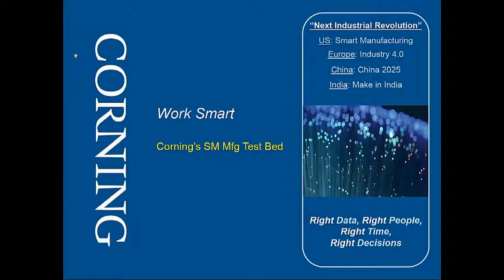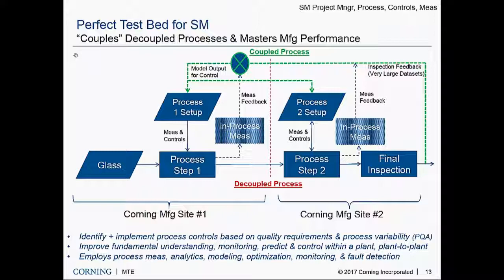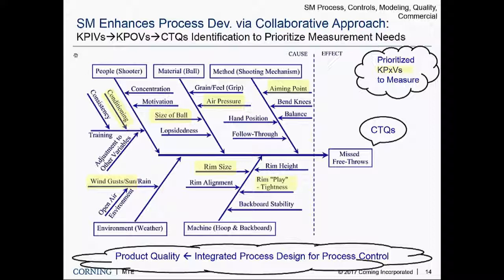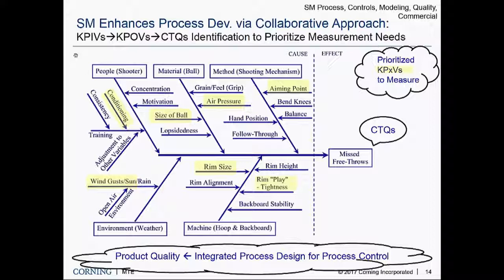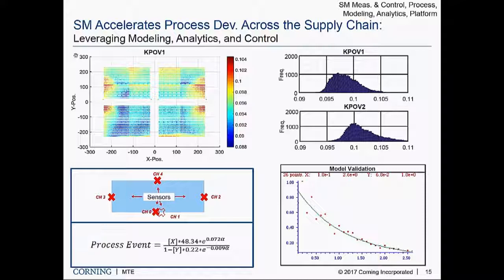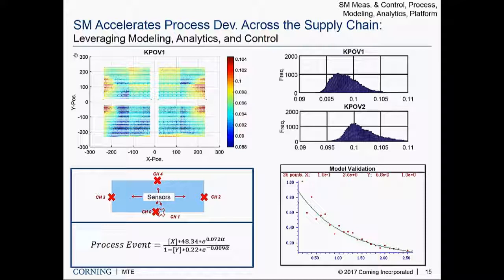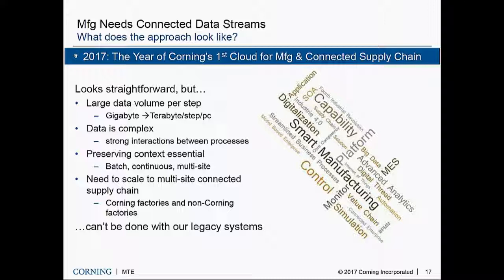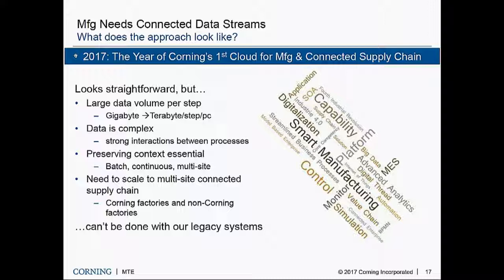Work Smart - Corning SM Testbed